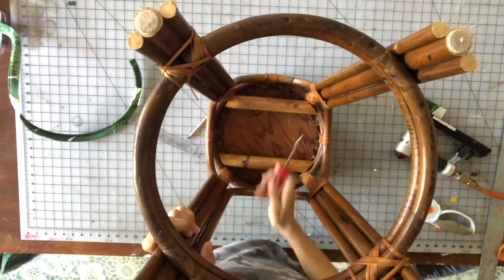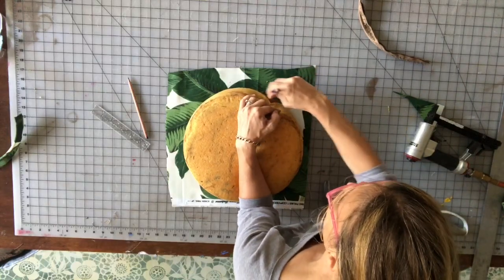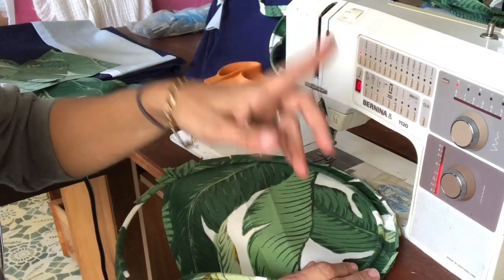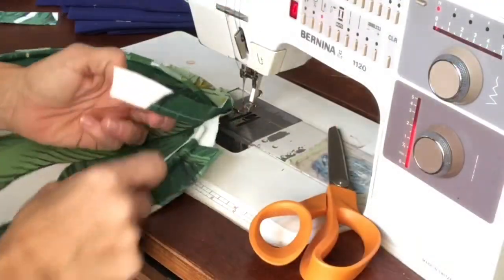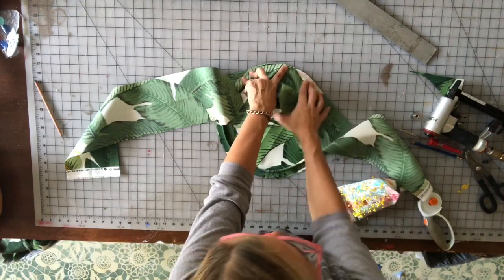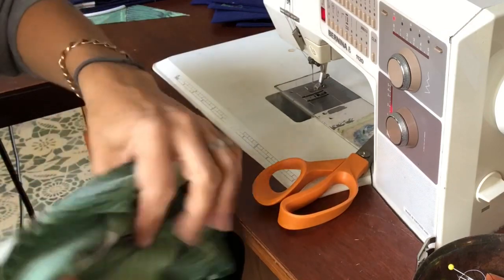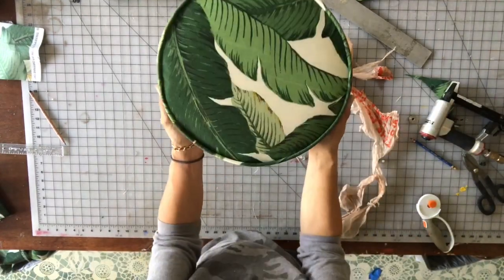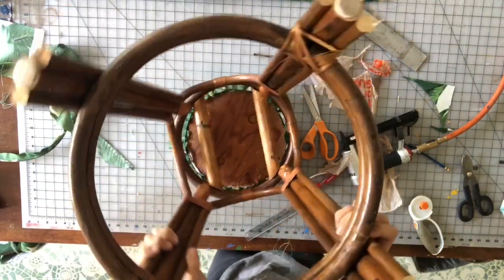How to recover/reupholster barstools.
This is a step by step tutorial about how to recover or reupholster a barstool with a round top. I cover how to keep your fabric from shifting between your presser foot and your feed dog, a nifty tip to help you get the fabric onto the foam easier, and other pro tips for making barstools restoration and recovery fast, easy and accurate.

welt cord/piping...

staple remover.

simple sewing machine...